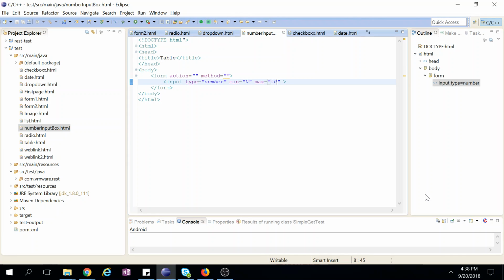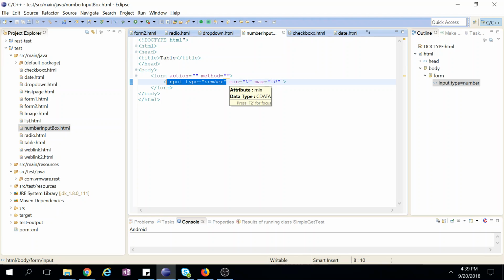HTML Tutorials for beginners 14 number input box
number input box